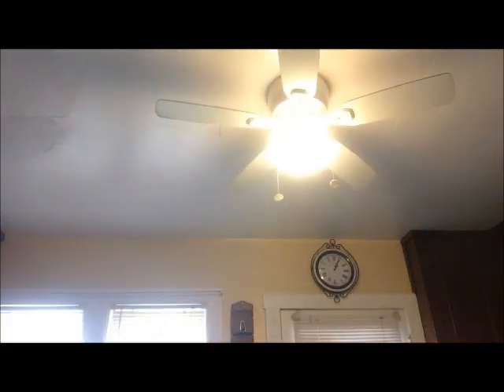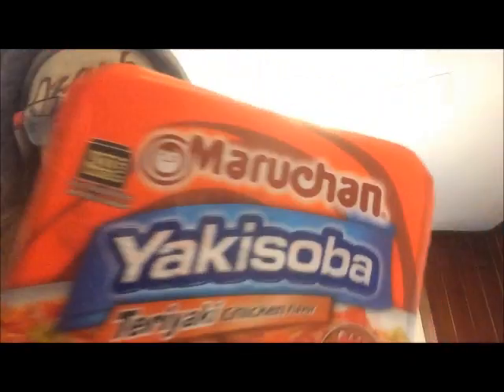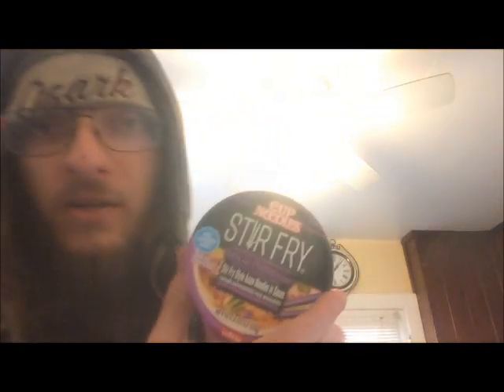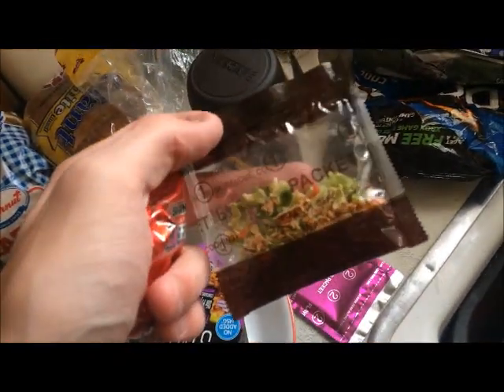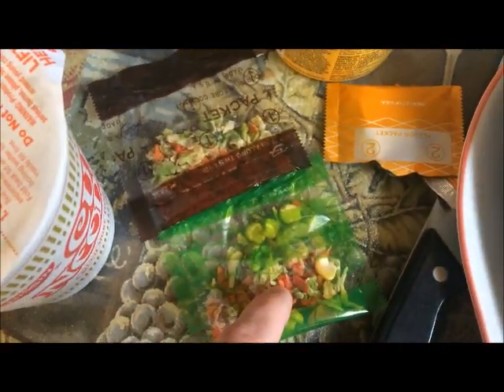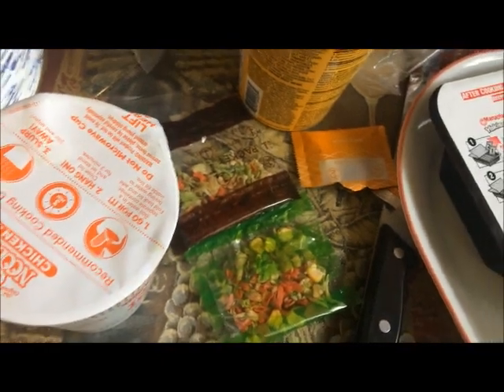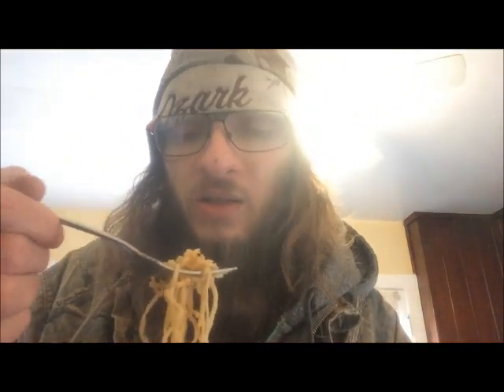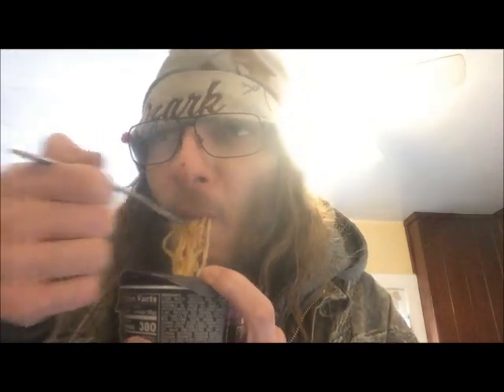failed mukbang #2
Ugh I thought maybe while im freezing and really tired it would help me eat more. Actually did exact opposite if you wanna mukbang get good rest and be prepared fully mentally for it. Even in tortuous weather conditions can ruin your mukbang like it did mine here.